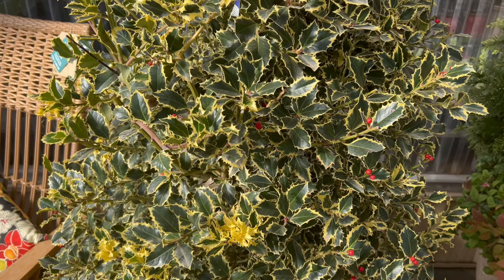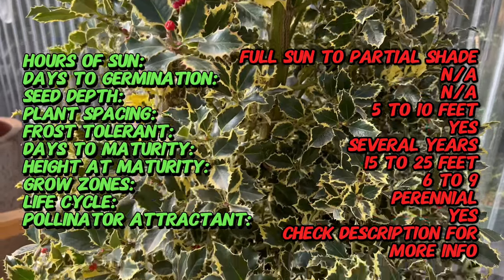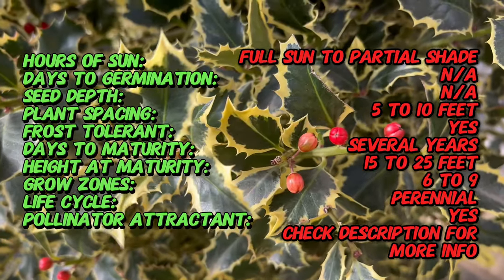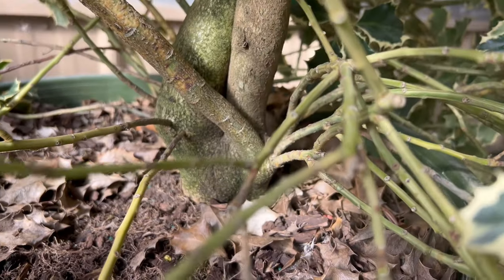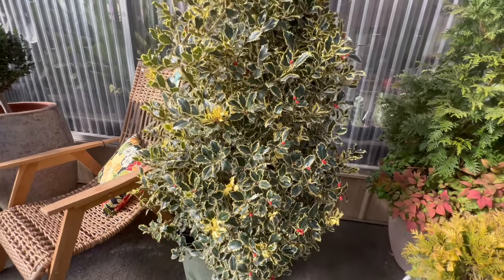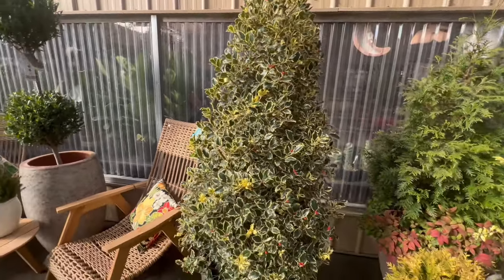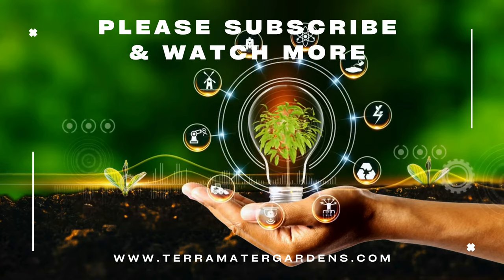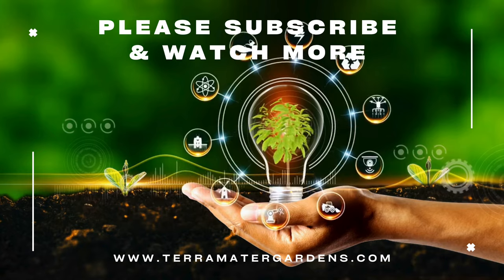Exploring ILEX AQUIFOLIUM 'ARGENTEA MARGINATA' in 2 Minutes | Ornamental Beauty for Your Landscape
In today's video, we're embarking on an exciting journey to explore the world of ILEX AQUIFOLIUM 'ARGENTEA MARGINATA'. Join us as we dive into its rich history, learn about its unique characteristics, discover its preferred companions, and delve into valuable growing tips. We'll also explore its diverse uses in gardening and farming.

Here's a sneak peek at what we'll cover:

Latin name: Ilex aquifolium 'Argentea Marginata'
Common name: Variegated English Holly
Type: Evergreen shrub or small tree
Sun Exposure: Full sun to partial shade
Soil Requirements: Well-draining soil; adaptable to various soil types
Watering: Keep soil consistently moist; prefers slightly acidic to neutral soil
Height: Can reach 15 to 25 feet (4.5 to 7.6 meters)
Spacing: Plant at least 5 to 10 feet apart
Leaf Color: Dark green with creamy white margins
Leaf Size: Oval to elliptical, spiky leaves
Days to Germination: Not applicable; typically propagated from seeds or cuttings
Days to Maturity: Grows slowly; mature height reached in several years
Frost Tolerance: Hardy in USDA zones 6 to 9
Hardiness Zones: USDA zones 6 to 9
Special Features: Variegated foliage adds visual interest; produces red berries in fall/winter
Uses: Hedge, specimen plant, winter interest
Maintenance: Prune to shape; female plants produce berries if a male pollinator is nearby
Growing Tips: Provide protection from harsh winter winds; mulch around the base
Pest and Disease Resistance: Generally resistant but watch for holly leaf miner and scale insects
Note: Ilex aquifolium 'Argentea Marginata' is prized for its variegated foliage and red berries, making it a popular choice for gardens, hedges, and winter decorations. Ensure a male holly is nearby for berry production if needed.